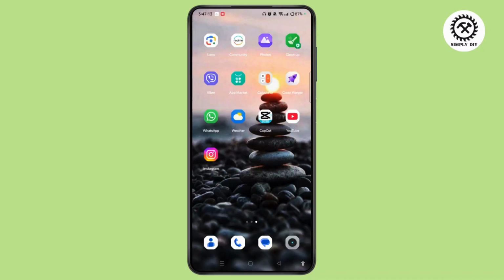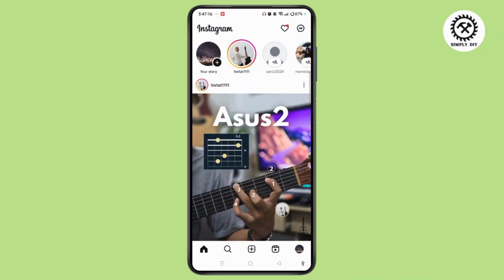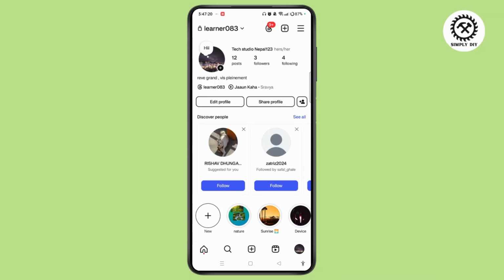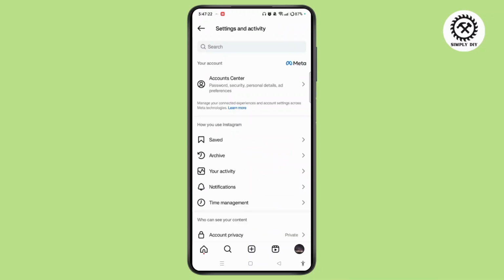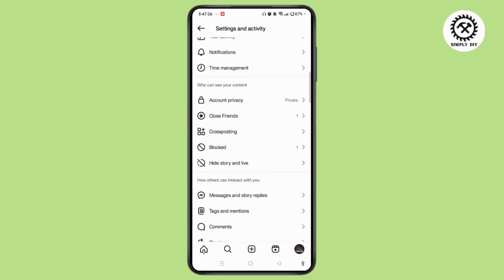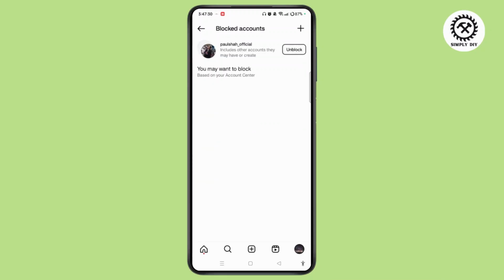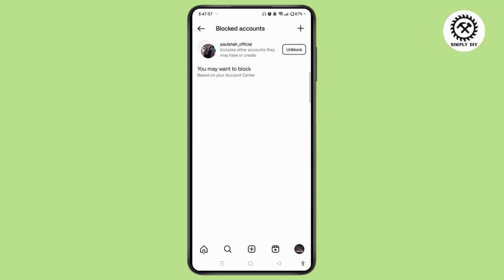Can You Delete Instagram Block Lists Without Unblock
In this tutorial, Rose explains whether it's possible to delete the Instagram block list without unblocking users. Learn about the current limitations of Instagram's block feature, and discover the best alternative to manage your blocked accounts. Watch till the end for all the details you need!

Chapters:
00:00:00 - Introduction
Welcome to the tutorial on deleting Instagram block lists without unblocking.

00:00:08 - Sign in to Instagram
Sign in to your Instagram account to begin.

00:00:13 - Navigate to Profile
Go to your profile by tapping the icon at the bottom right.

00:00:18 - Access Settings
Tap the three-bar menu icon and select "Settings" from the Activity section.

00:00:30 - Find Blocked Accounts
Scroll to the "Who Can See Your Content" section and select "Blocked."

00:00:40 - The Limitation
Instagram doesn’t allow you to delete the block list without unblocking each user.

00:00:50 - Alternative Solution
The only way to delete the list is by unblocking the users one by one.

00:01:00 - Instagram’s Privacy Policy
Instagram’s design focuses on privacy and security, which restricts this feature.

00:01:10 - Conclusion